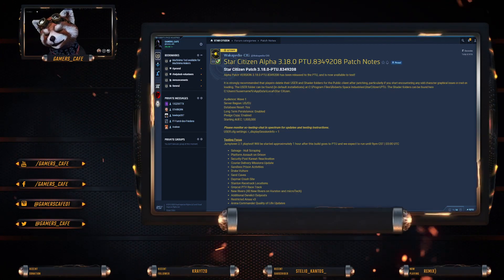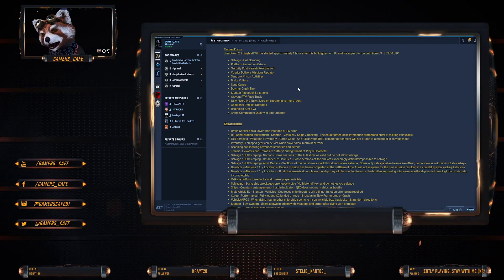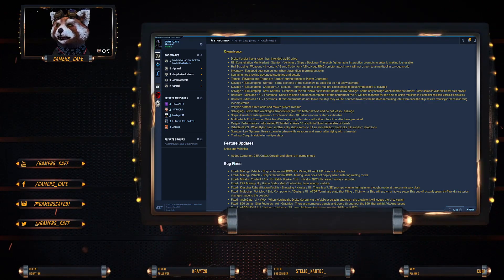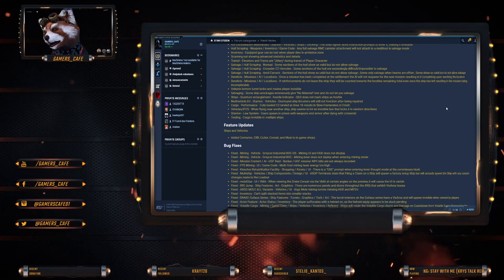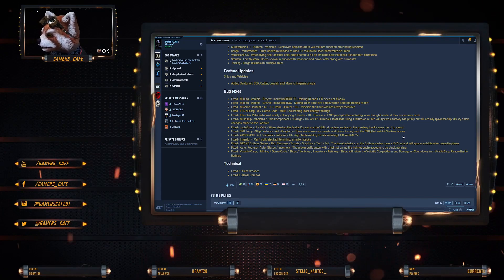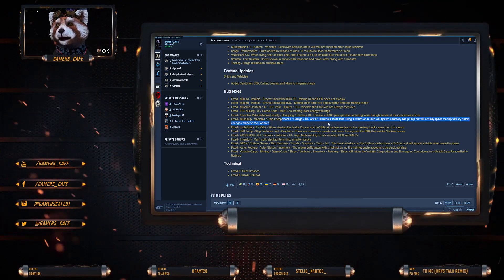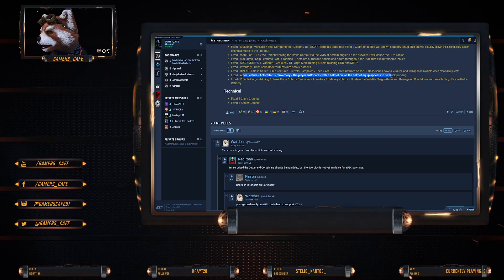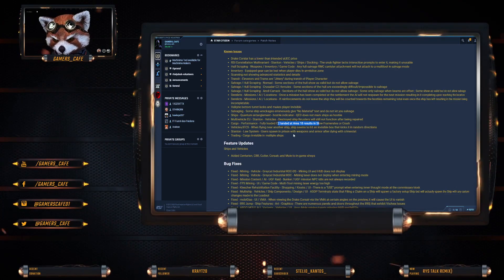Star Citizen Alpha 3.18.0 PTU.8349208 Patch Notes